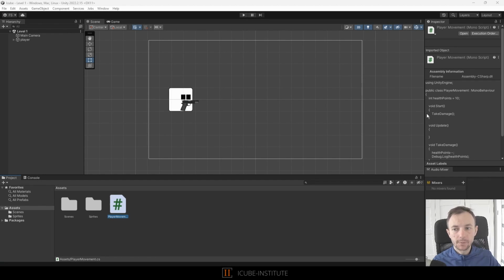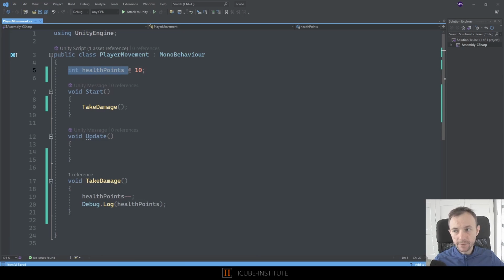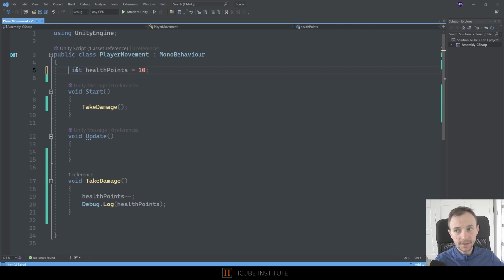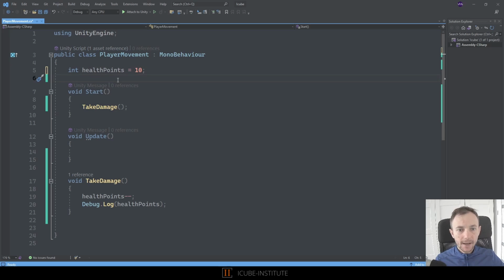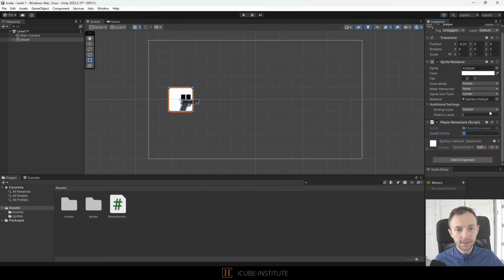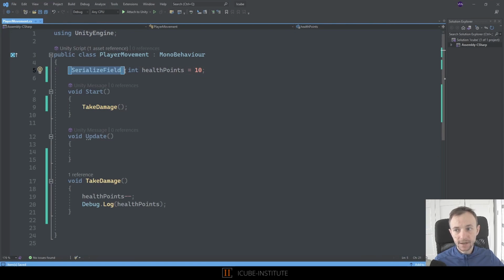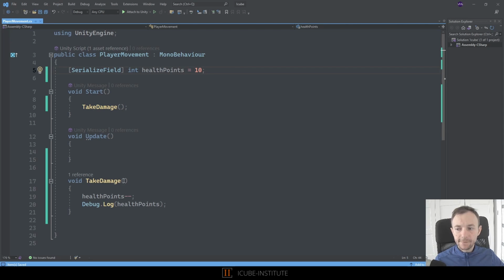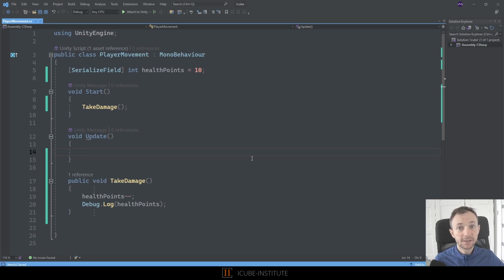C# Access modifiers in Unity